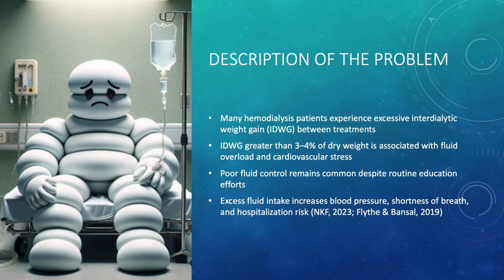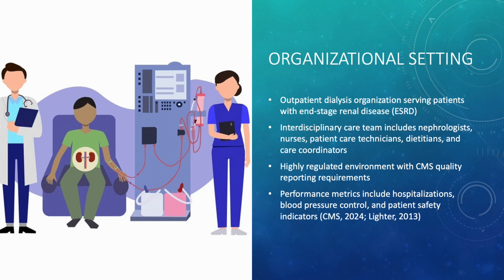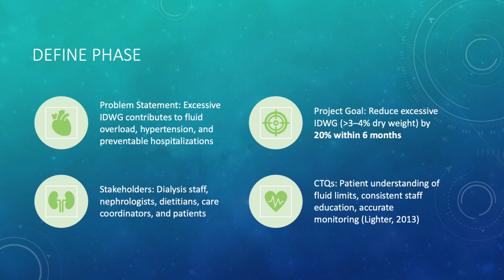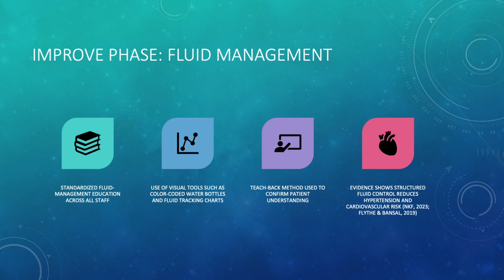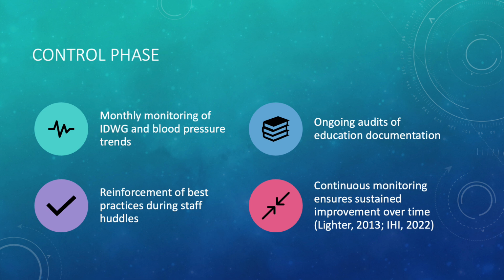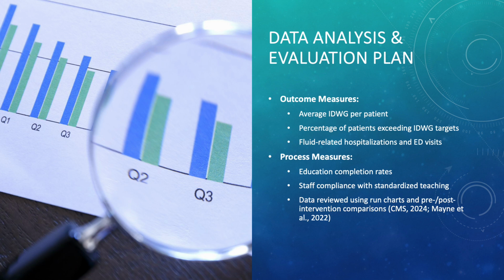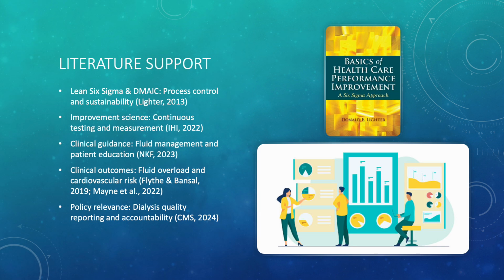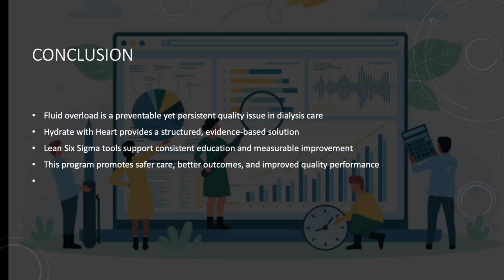Final-Quality Improvement in Healthcare